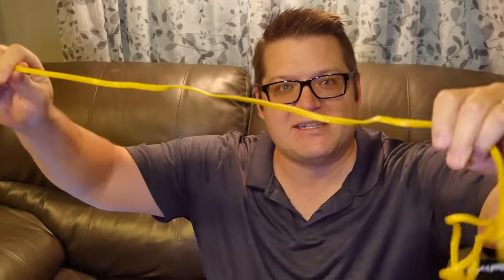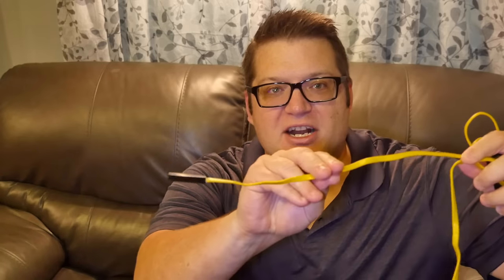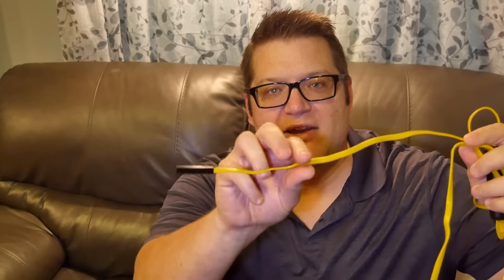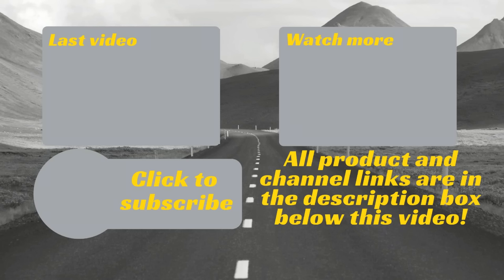BlueFire Semi-rigid Flexible Wireless Endoscope IP67 | Product Review | Wifi Enable Endoscope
BlueFire Semi-rigid Flexible Wireless Endoscope IP67 Waterproof WiFi Borescope 2 MP HD Resolutions Inspection Camera Snake Camera for Android and iOS Smartphone, iPhone, Samsung, iPad, Tablet (6.6FT)

From BlueFire
"【WIDELY COMPATIABLE】 This is the latest wireless endoscope design at the moment, unlike other traditional endoscopes on the market, this wifi endoscope camera can support both Android smartphone(Above Android 4.4) and iPhone IOS system(Above IOS 8.0).
【SEMI-RIGID CABLE】 The semi-rigid cable is great for allowing more control of the direction of the inspection camera, especially as this tool in intended to get into small spaces that would otherwise be near impossible to see.
【HD RESOLUTION CAMERA】 Comes with 2 megapixels CMOS HD camera, 3 adjustable resolution and 6 adjustable LED lights provide HD videos and snapshot images for the snake camera.(Resolution:320x240, 640x480, 1280 x 720)
【WIRELESS】 This wifi borescope has its own Wi-Fi Signal and a build-in Li-lon rechargeable battery, there is no external cable or adapter needed, all you need to do is just to download and install the "WIFI VIEW" app on your smartphone and connect to its WIFI.
【EASY TO USE】 Scan the QR code in the manual to download APP WIFI VIEW, Connect your smart device via WIFI, Open the APP and the live video will show up on the screen. PLEASE DON'T RESET THE WIFI PASSARD BY YOURSELF, OTHERWISE THE ENDOSCOPE WILL BE USELESS.

Specifications:
Length: 2m
Camera Diameter: 8mm
Sensor: 2.0 megapixels CMOS
Resolution: 1280x720, 640x480, 320x240
View Angle：60°
LED Light: 6pcs adjustable
Focal Distance：3cm - 8cm
Transmission Distance: Within 15m
Working Time: About 1 hour for a full recharged
Power Source: 500mAh build-in Li-lon battery
Power in for recharging: DC 5V
Support Capture Pictures: Photo Format: JPEG
Support Record Video: Video Format: AVI
Support System: Android 4.4 / IOS(Above IOS6) / Windows"